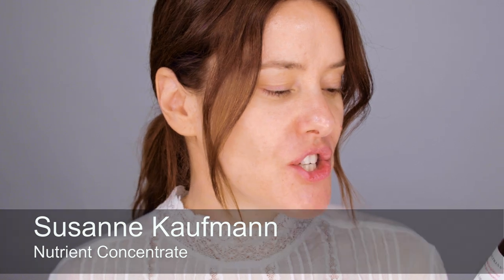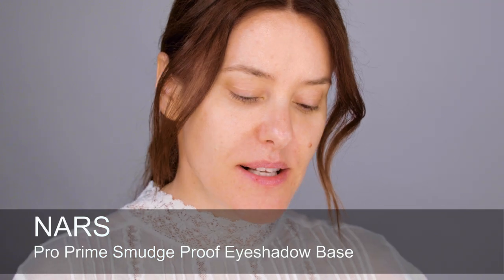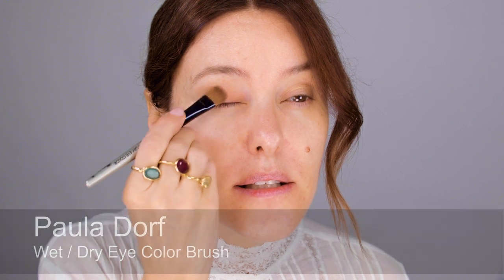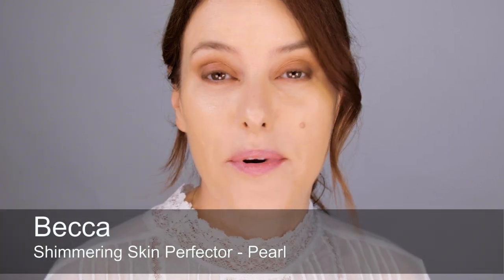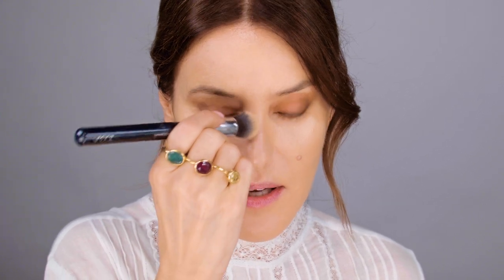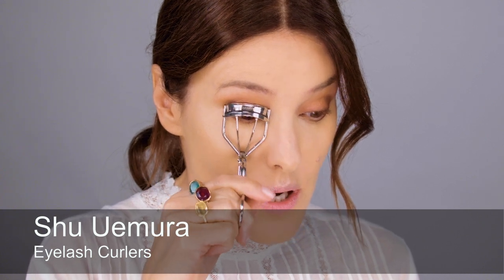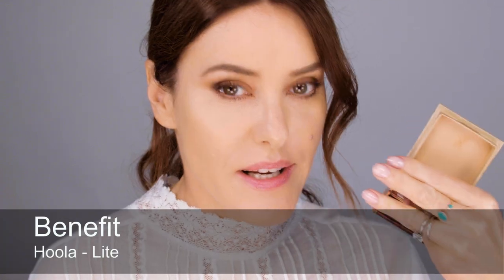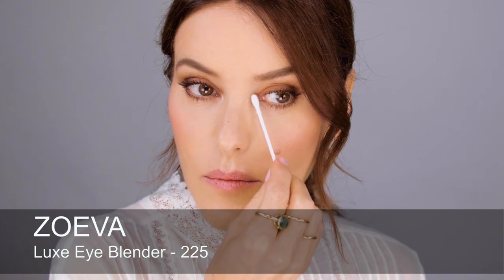My Wedding Look / Pretty, Bridal Occassion Makeup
100% of advertising revenue is donated to charity.

A subtle but defined look that works for any occasion (not just weddings!). See my dress (back view) on instagram

The eyeshadow palette I used on the day was Dior's Beige Massai which is discontinued, but Huda Beauty's Rose Gold Edition Palette has similar tones and ELF - Mad for Matte 2 is a great high street alternative. On my nails is Essie's Mademoiselle. X